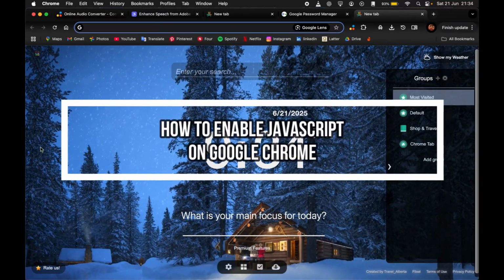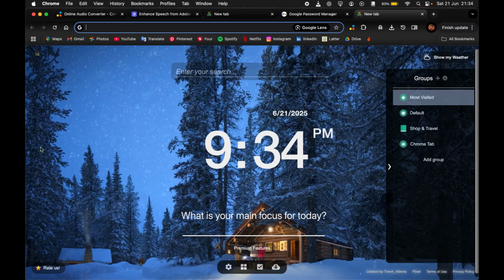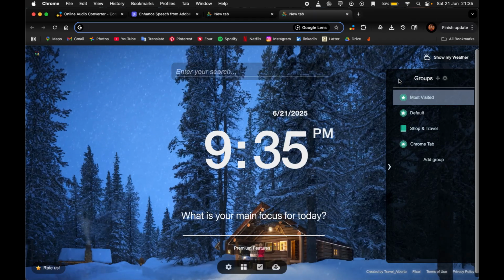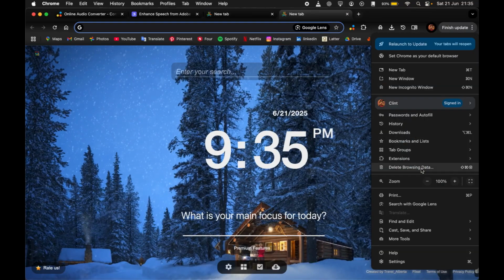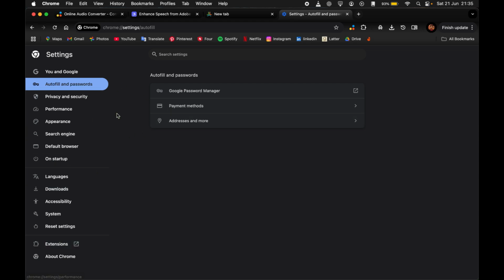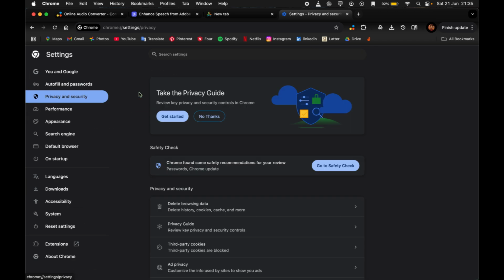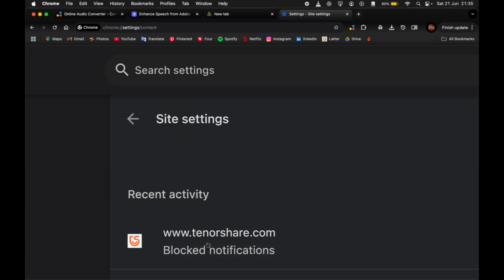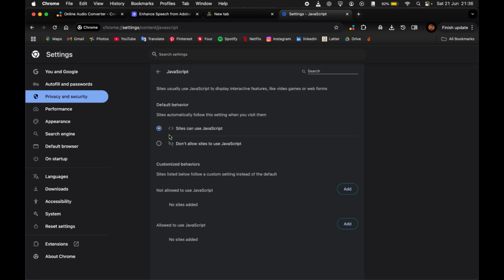How To Enable JavaScript In Google Chrome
This video walks you through the step by step process of how to enable javascript in Google Chrome. Watch the video till the end and learn the steps in detail.